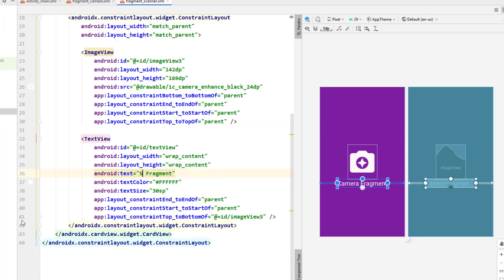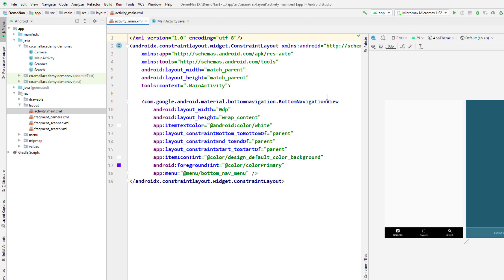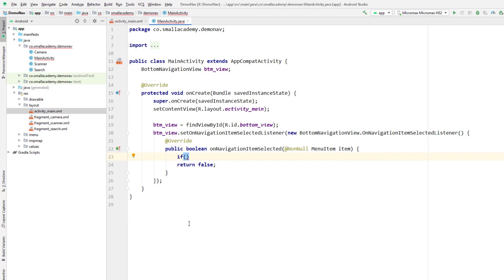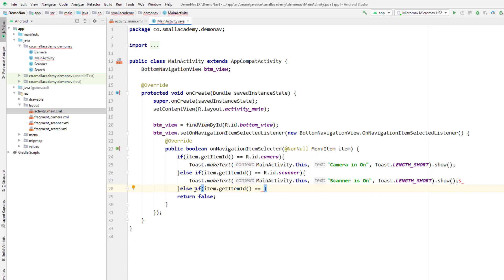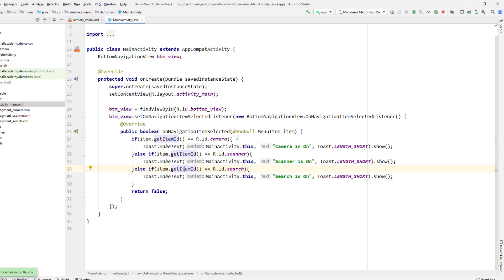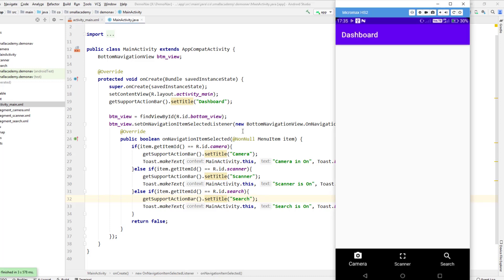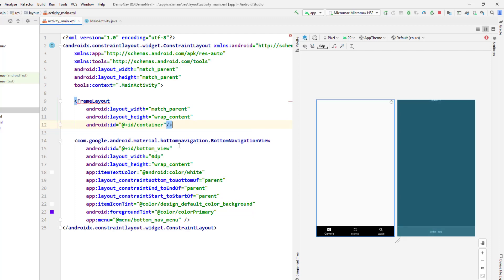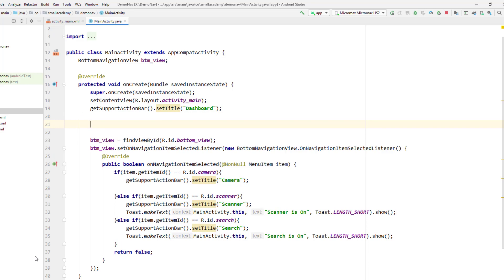Android Bottom Navigation With Fragments for Beginners |Part 2/2 | Android Studio Tutorials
Learn how to develop an android application with Bottom Navigation View with fragments. In this video, we will create a bottom navigation view, handle on onClick on Bottom navigation view to load fragments.
This is part 2/2 of two-part series video on BottomNavigationView with Fragments tutorials:

Got Questions?